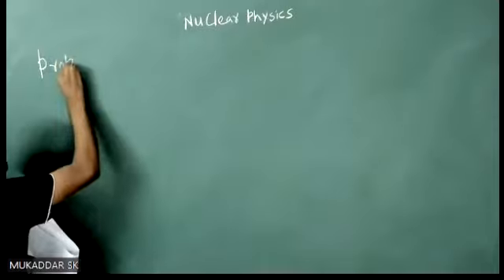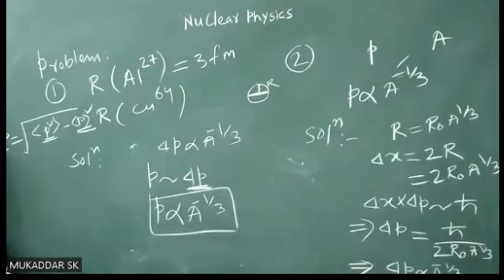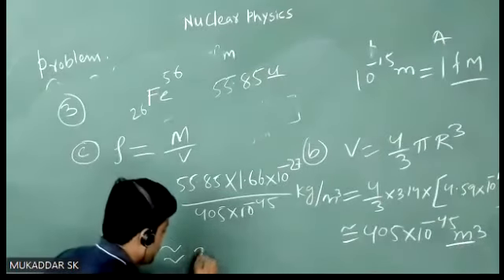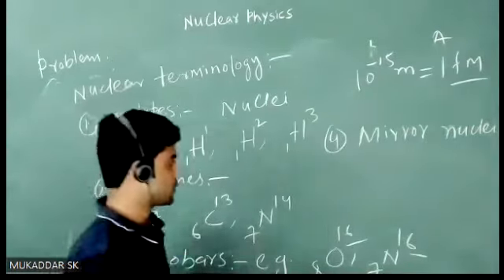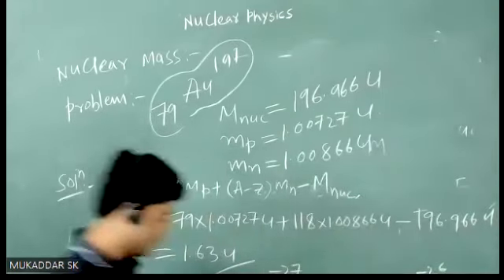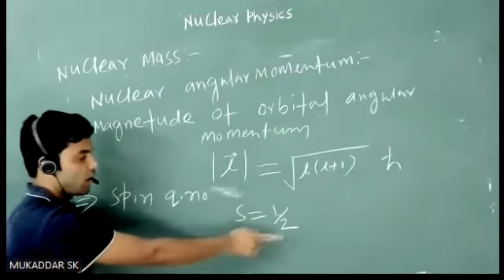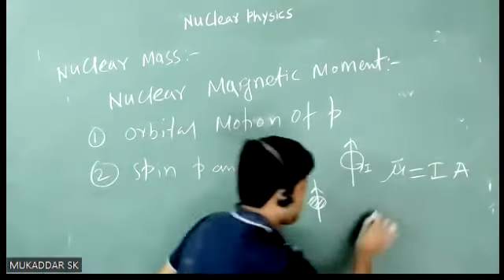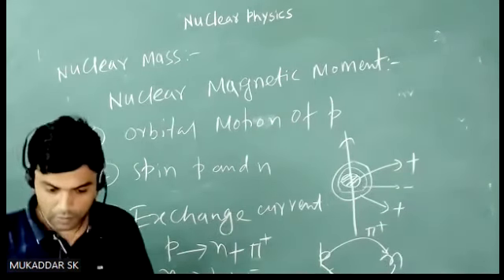Lecture 2 Nuclear Physics